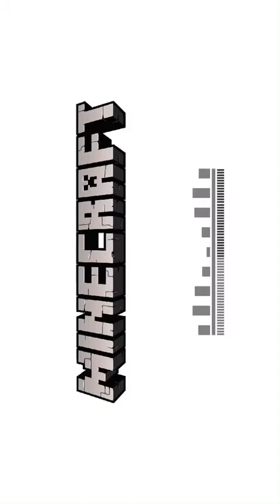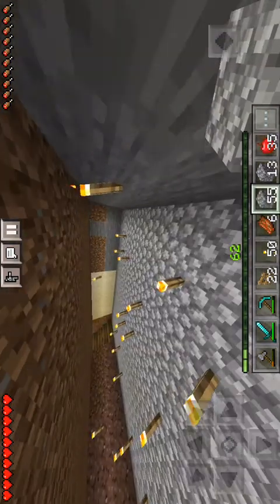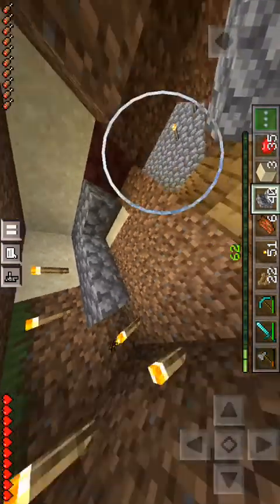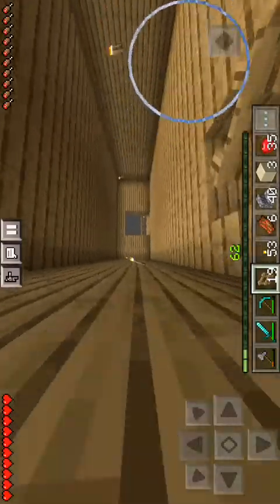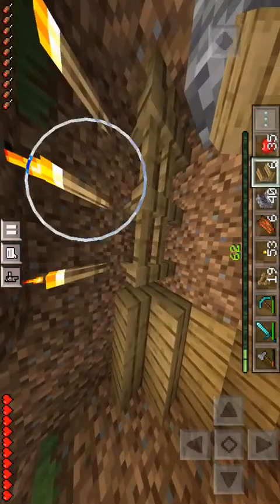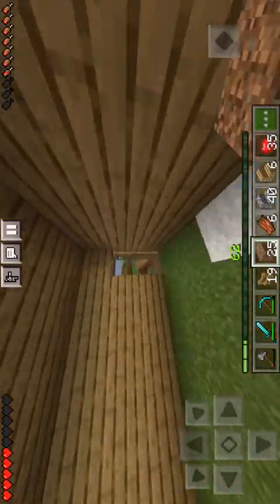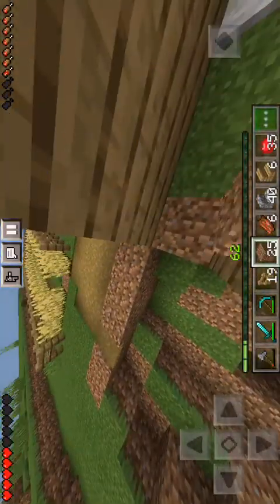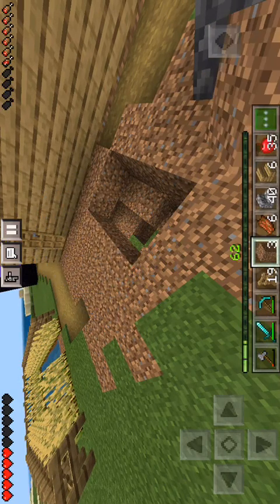Minecraft episode 2#